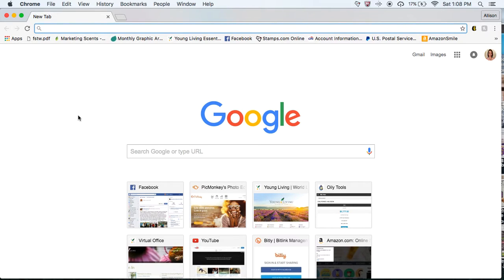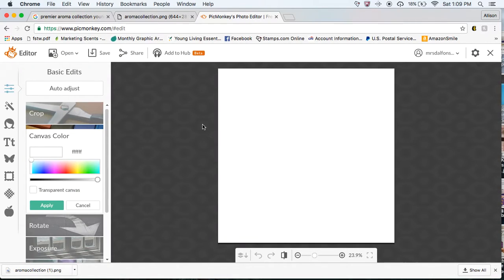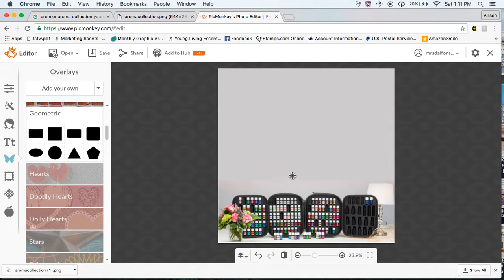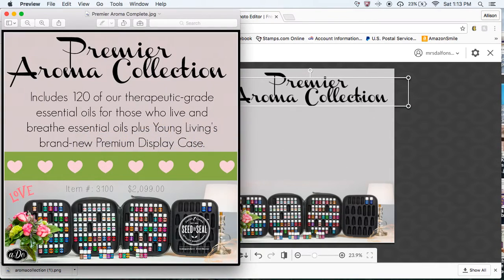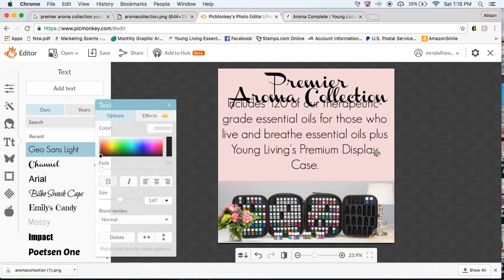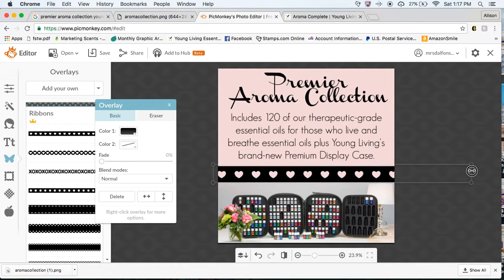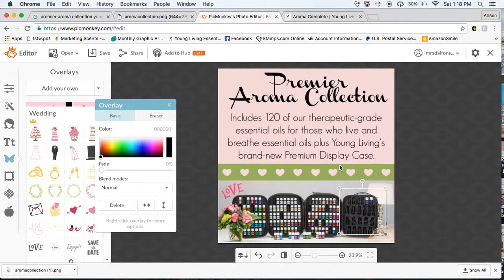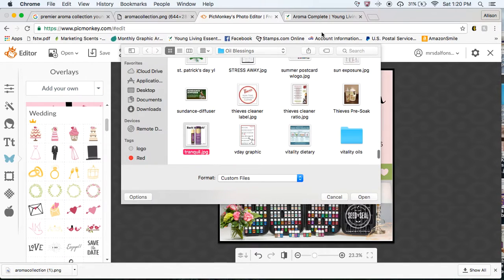How to Design a PicMonkey Graphic